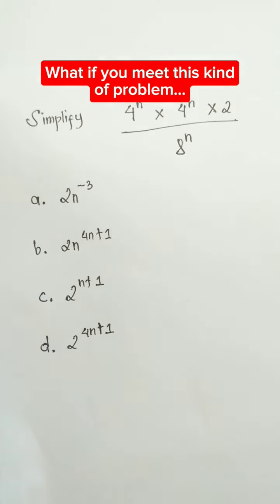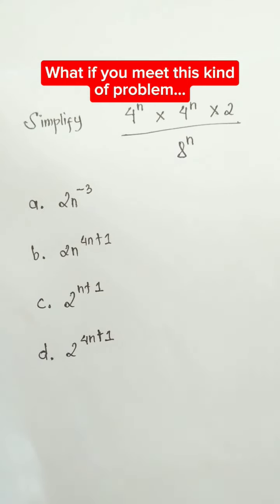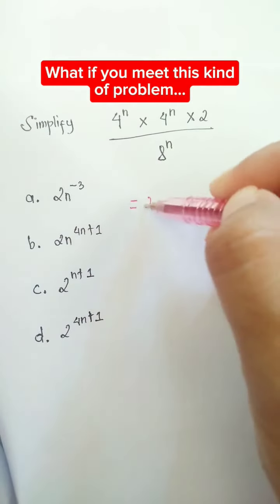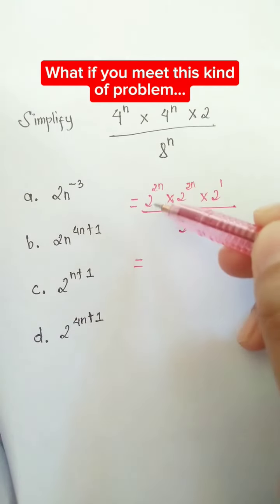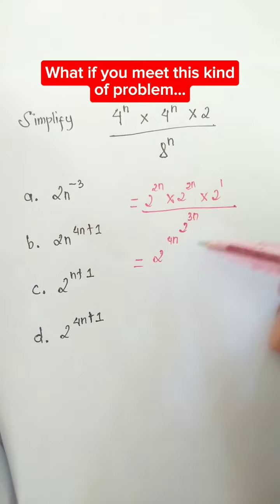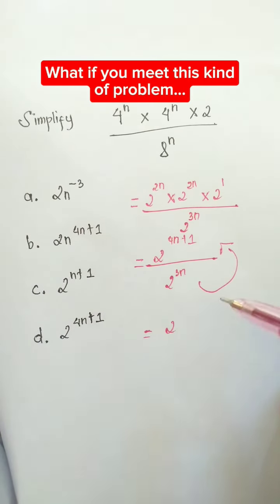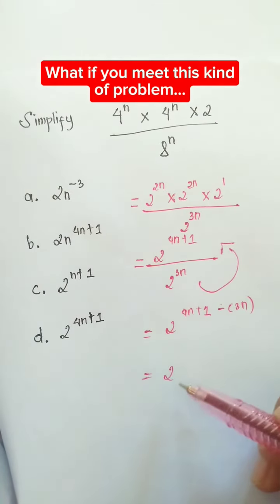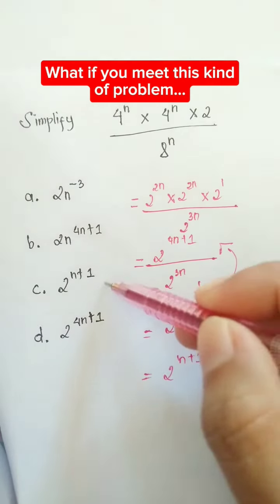Did you get the right one?! tips and tricks solving math